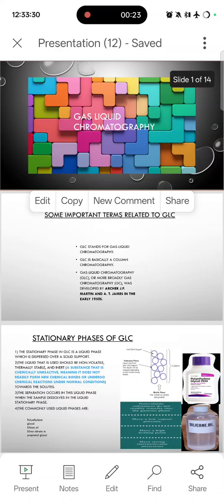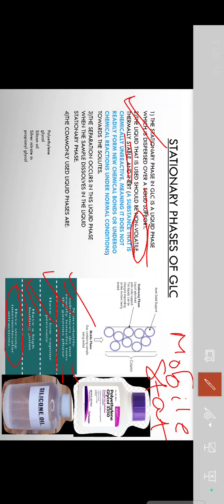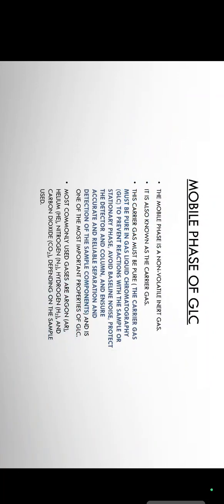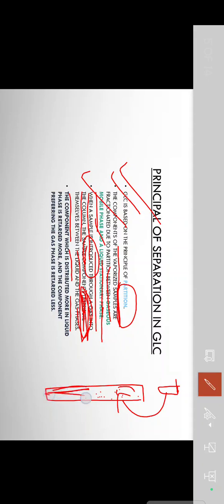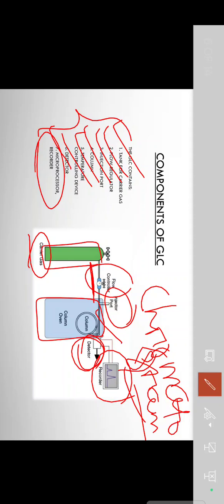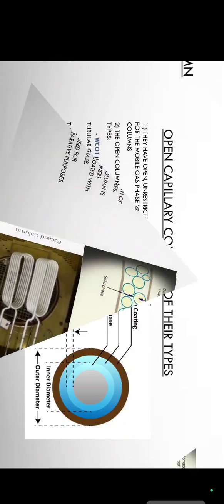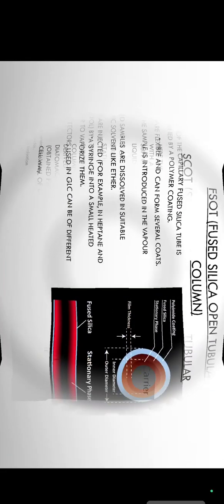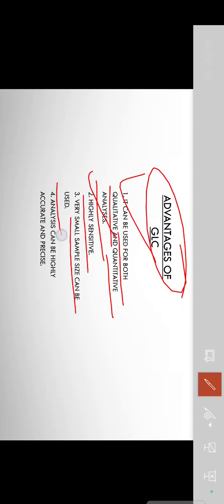DETAILED EXPLANATION ON GAS LIQUID CHROMATOGRAPHY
Hello friends..here I discussed on  GLC.
Hope you all enjoyed it.